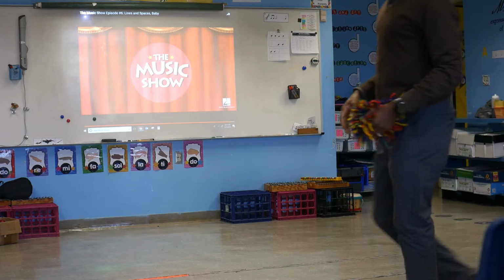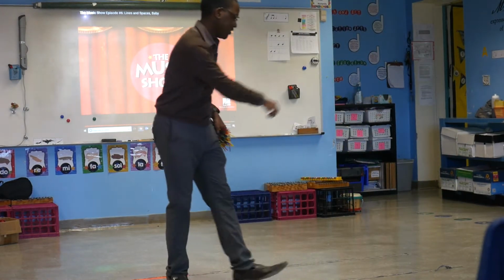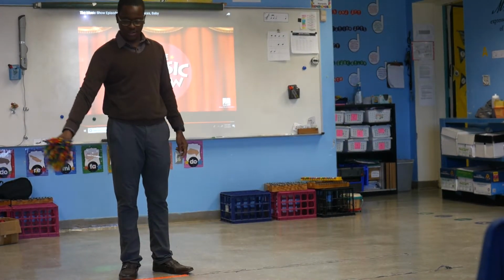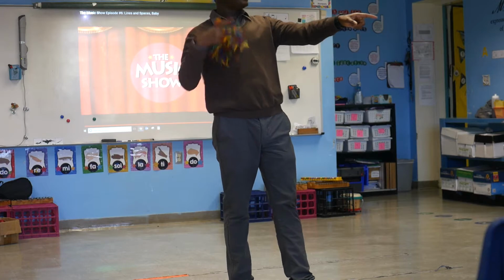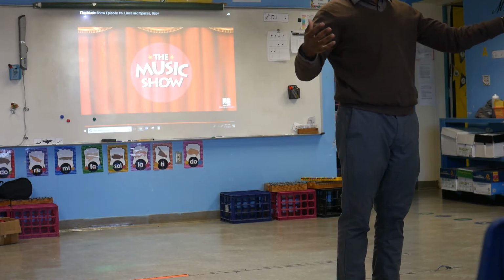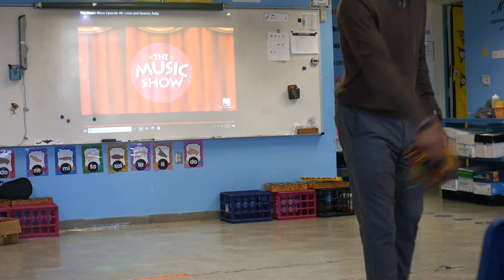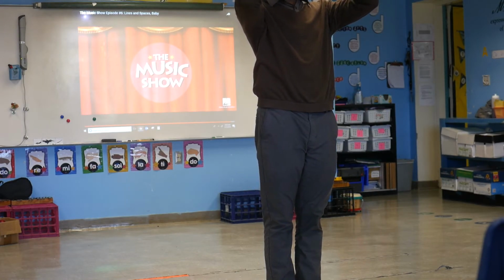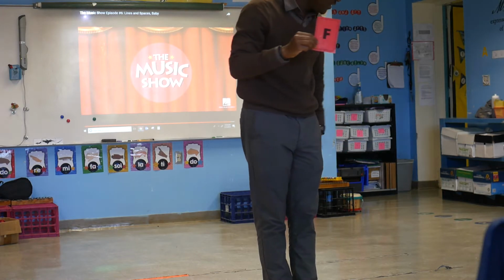Lines and Space Notes